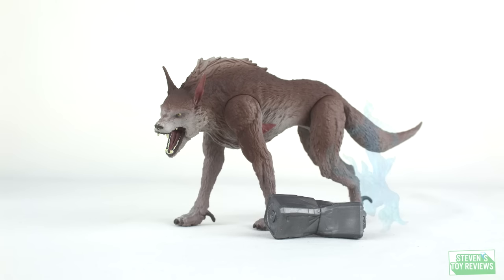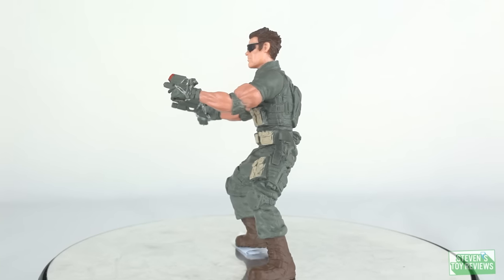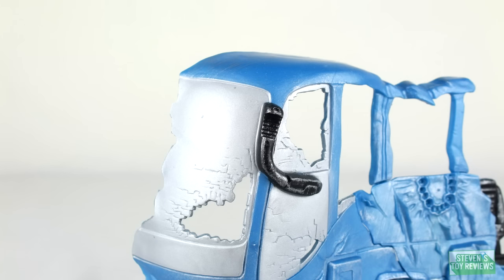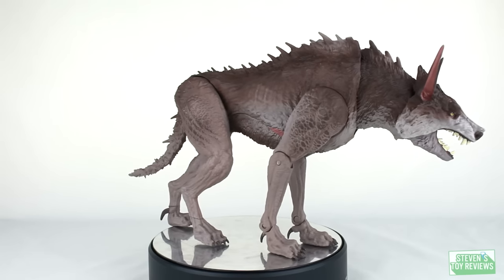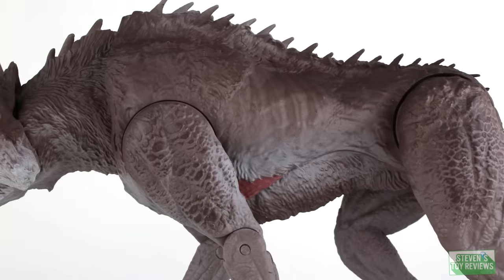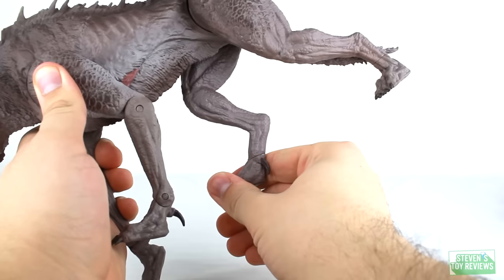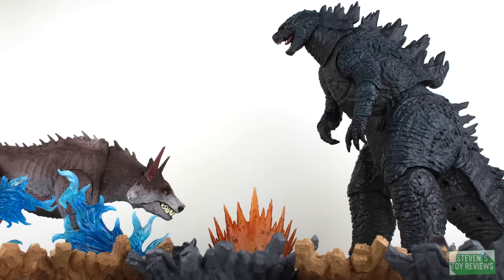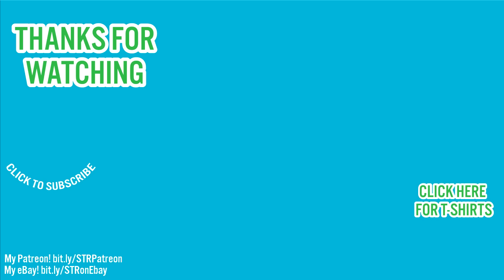Rampage Big City Brawl Ralph Review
Woof woof.